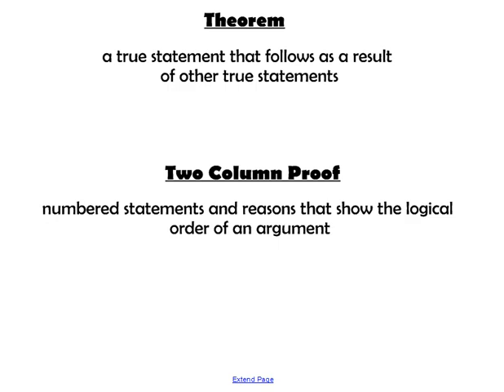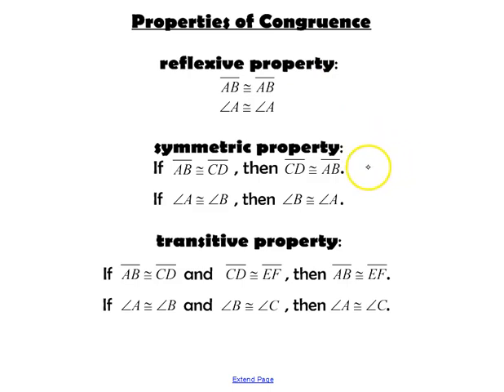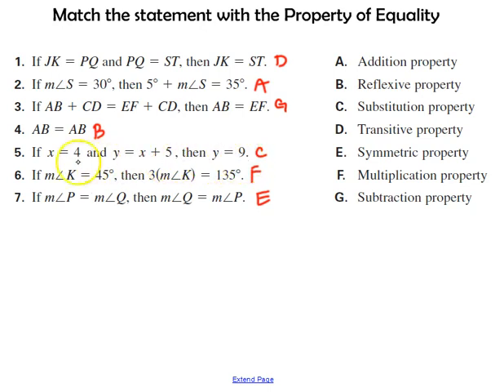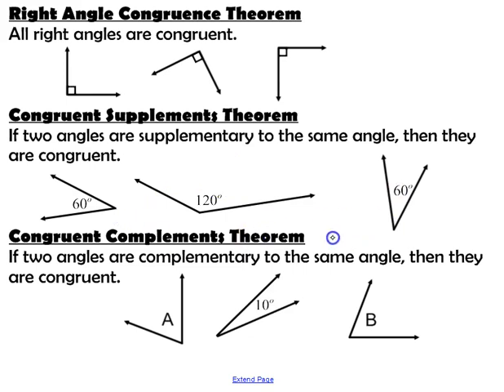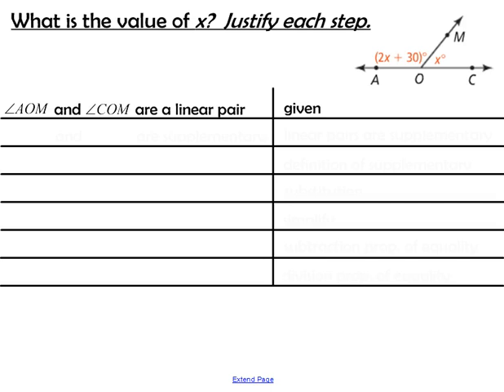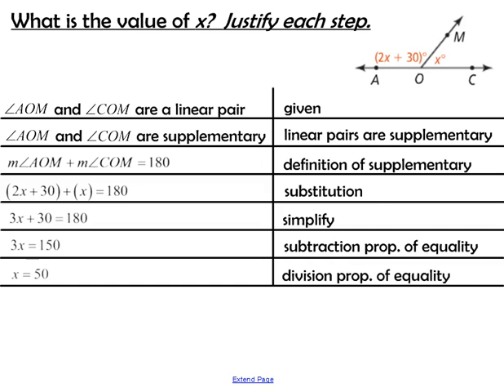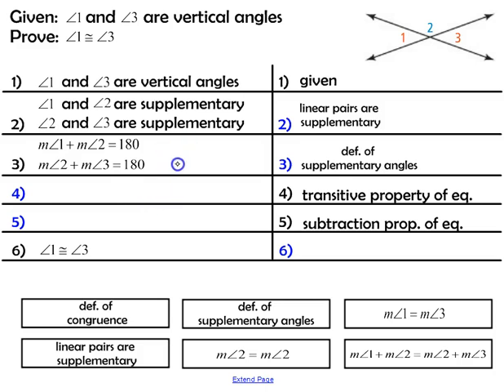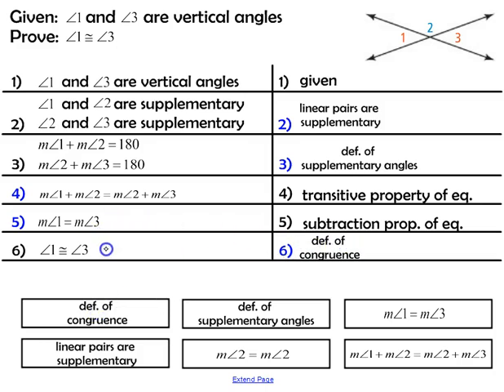Reasoning in Algebra and Geometry an introduction to two column proofs